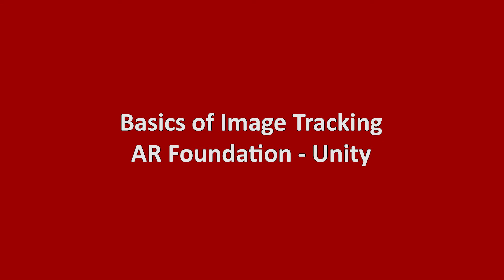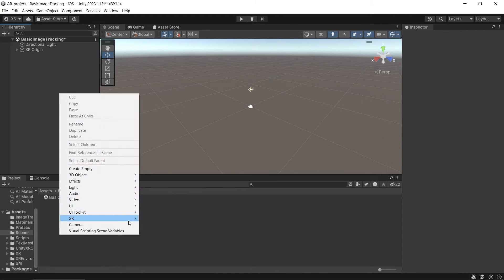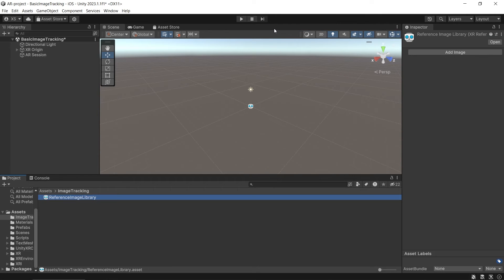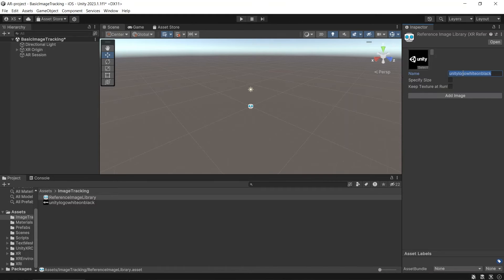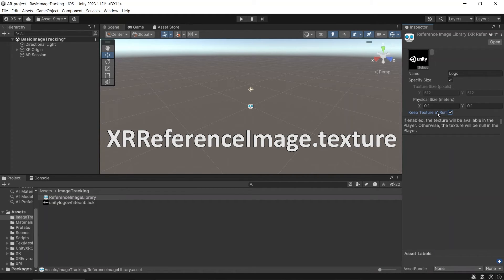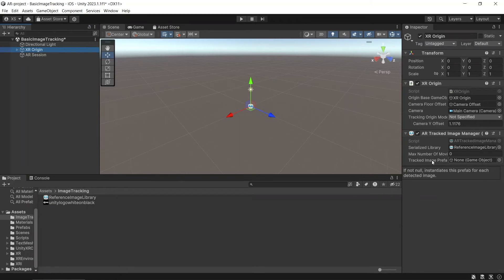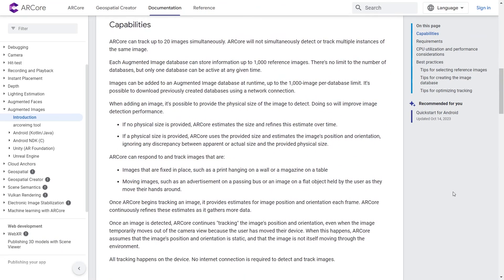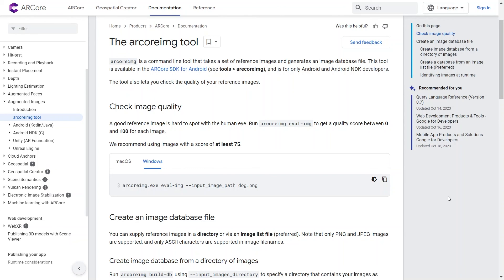Beginner's Guide to Image Tracking using AR Foundation 5 & Unity 2023 - XR Origin & AR Session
Learn the basics of image tracking in AR Foundation 5 and Unity 2023 using XR Origin and AR Session. This tutorial will show you how to create a simple image tracking experience, where you can spawn a 3D object on top of a real-world image. No prior coding experience is required.

⏰ *Timestamps:*
0:00 Intro
0:23 Scene setup
0:43 Add image tracking feature
3:15 Result
3:22 Documentation
4:06 Outro

AR Foundation is a cross-platform framework for Augmented Reality development in Unity that supports ARCore on Android and ARKit on iOS.

💡 CC is available. Please feel free to send any questions, comments, suggestions, or feedback.